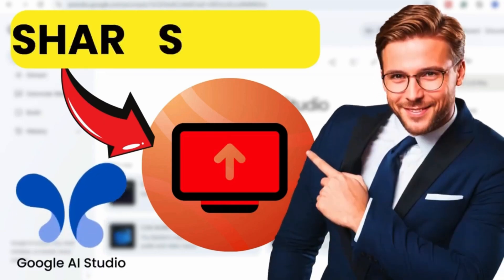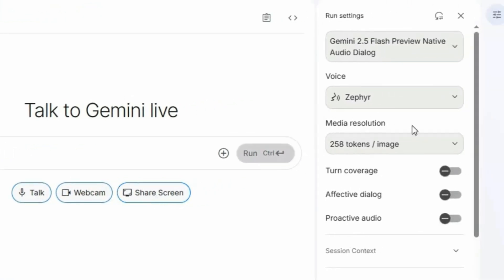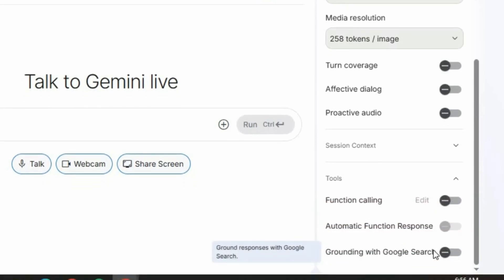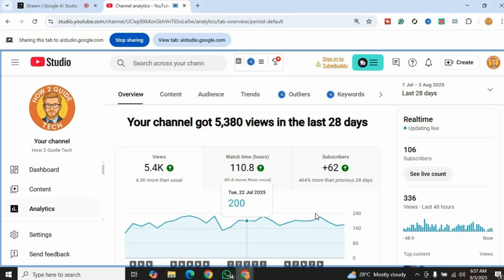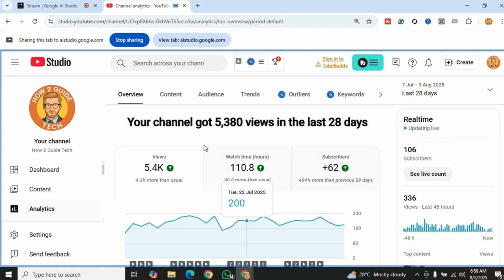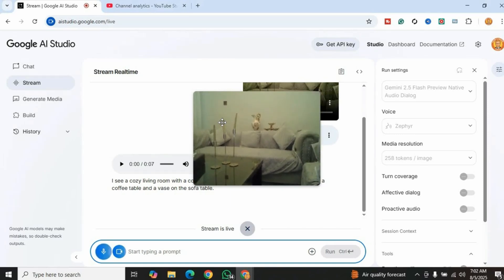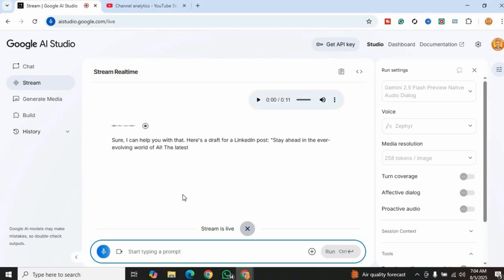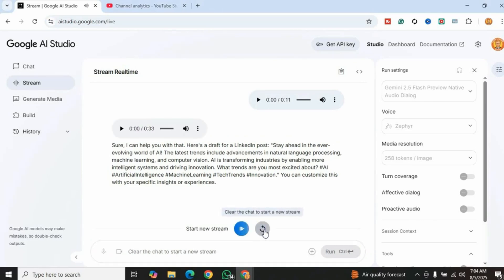The ABSOLUTE BEST Way to Share Screen in Google AI Studio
Learn how to use Google AI Studio screen share to easily present, collaborate, and share your work in real time. This step-by-step tutorial walks you through the Google AI Studio interface and shows you how to share your screen seamlessly with teammates or during live sessions.
Whether you’re new to Google AI Studio or exploring its advanced features, this video explains how to use Google AI Studio screen share effectively—from starting a session to streaming in real time. You’ll discover how to share your screen with Google AI Studio for demos, presentations, or remote collaboration, and make the most of its share screen feature.
If you’ve ever wondered how to use Google AI Studio share screen feature or how to share my screen with Google AI Studio, this tutorial gives you clear guidance. By the end, you’ll feel confident in using Google AI Studio screen share for your own projects.